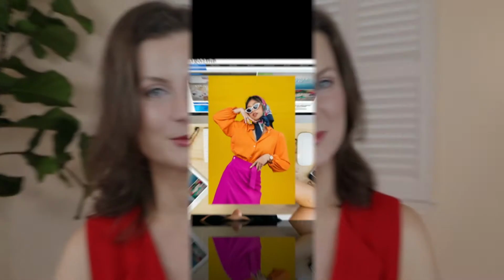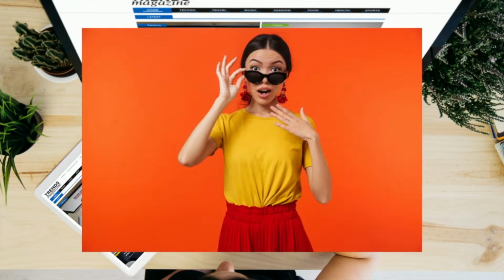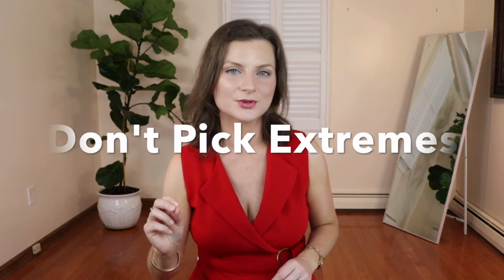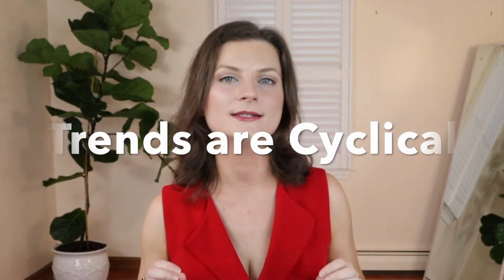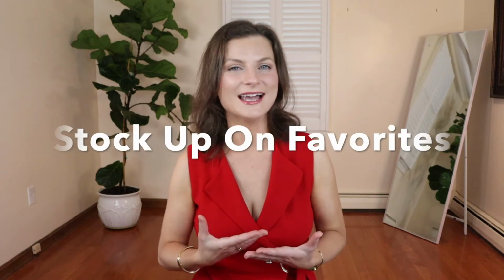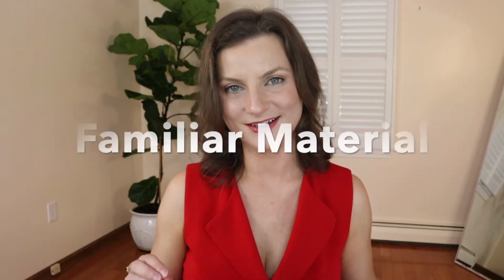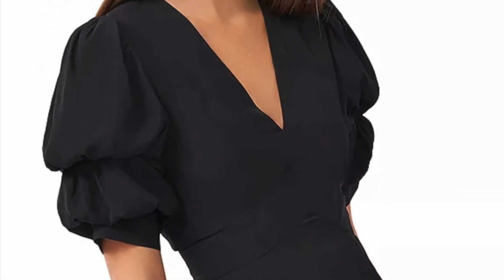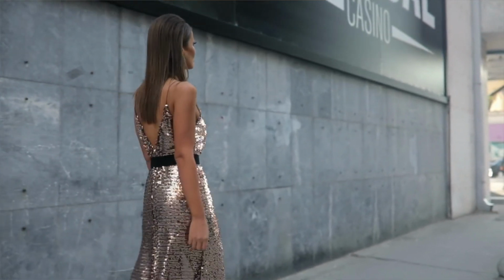How To Shop Trends Without Looking Trendy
This video is about 10 Tips to help you shop current trends without looking trendy and outdated at the end of the season. For women who want to look trendy, who follow fashion trends and want to shop for clothes that are trendy in the current season, all without looking very dated to the current latest fashion.
I will show you how to Transform Fashion Trends into Staples in your Wardrobe. How to pick your favorite fashion trends. How to style current fashion trends while making sure the garments blend in withy our wardrobe. How to make clothes outlast the current season even when the fashion season is over. How to pick the colors that will make your garments look less outdated and turn into classic pieces in your collection. How to add new clothes to your own collection, how to follow a particular style and shop for it without looking trendy. How to stand out and dress unique to your own personality in the way you dress. Fashion trends are cyclical and variate between extreme styles from skinny pants to wide leg pants, low rise pants to high waisted pants.
I am so excited to share with you my best tips so that you can follow the trends, get excited and add to your collection in a subtle way, understate items.
Because once the trend is over, we still like to keep these beautiful pieces around, without looking like last season's old news.

⭐️⭐️⭐️PRODUCTS MENTIONED⭐️⭐️⭐️

Softbox lighting
Umbrella lighting
Camera tripod

Chapters: ⏰
0:00 Intro
0:42 Pick Favorites
2:04 Don’t pick Extremes
2:40 Trends are Cyclical
3:33 Trends Switch Between Extremes
3:38 Stock up On Favorites
4:32 Pick Classic Colors
5:08 Familiar Material
5:36 Partial Trends
6:15 Think Practical
7:42 Look Unique
8:27 Conclusion